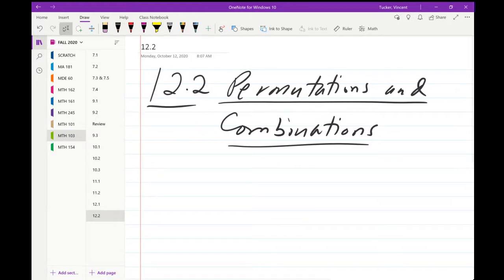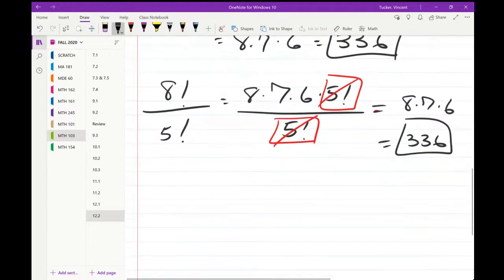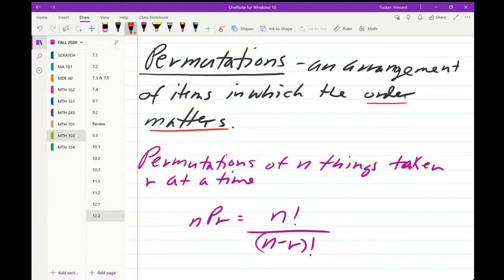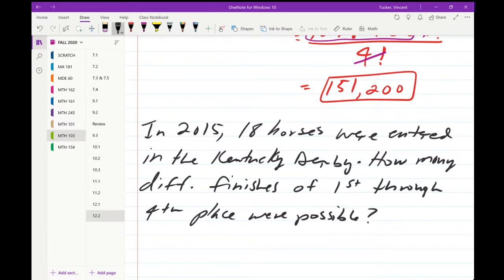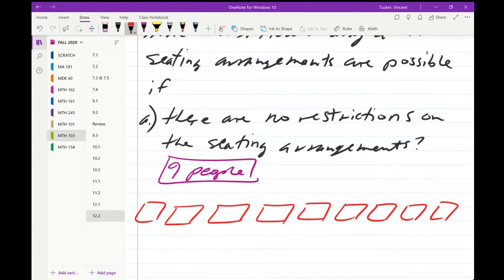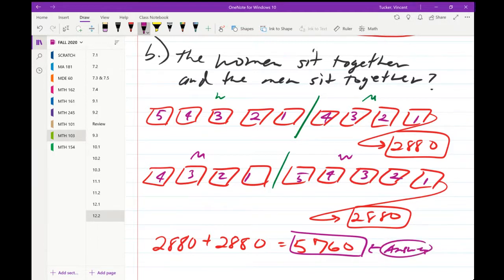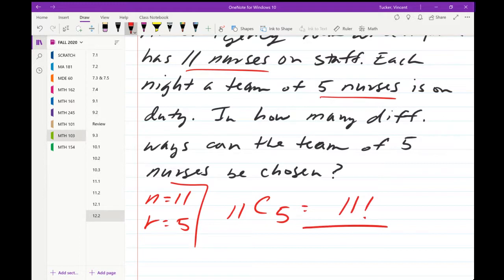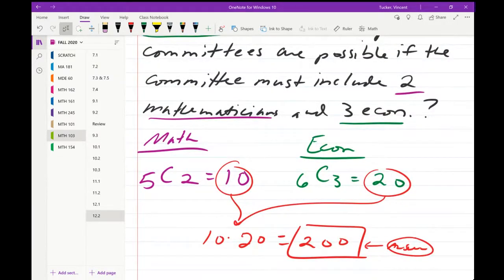Contemporary Mathematics (06) ~ 8:00 Class Lecture ~ 10/12/20